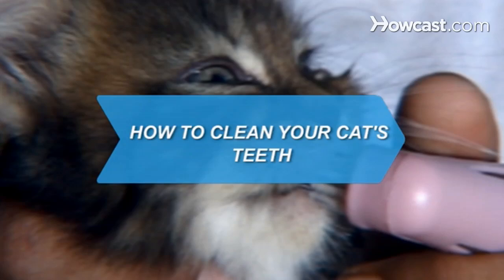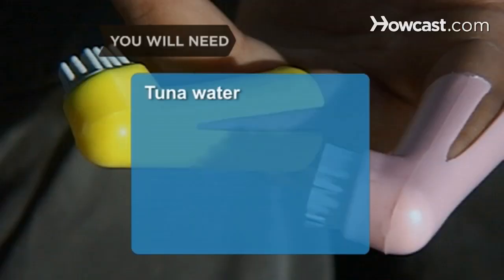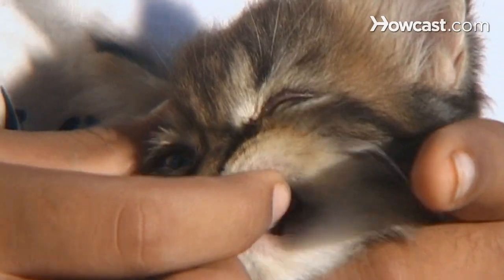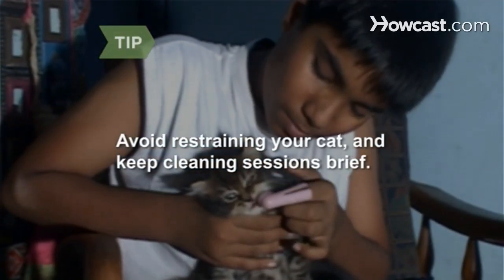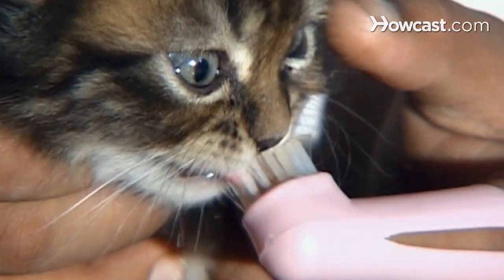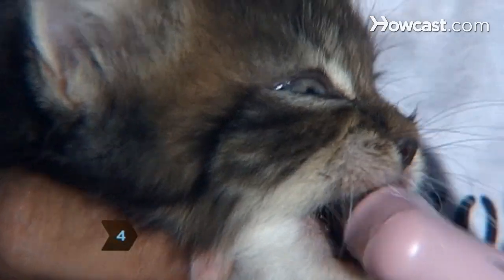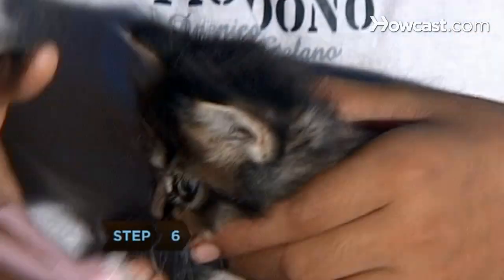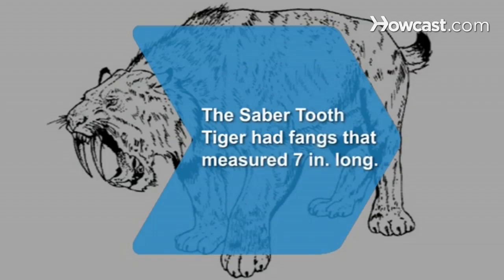How to Clean Your Cat's Teeth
If your feline friend has breath that could kill a woolly mammoth, this guide will help clean your little saber tooth's fangs without much fuss.

Step 1: Practice without brushing
Practice by dipping your finger in tuna water or chicken broth and touching your cat's teeth to condition them to enjoy the experience.

Tip
Avoid using leashes or collars to restrain your cat and keep each session to around 30 seconds.

Step 2: Use gauze
Wrap your finger in gauze and continue with the tuna water or chicken broth method.

Step 3: Introduce toothbrush and toothpaste
Introduce your cat to the toothbrush and toothpaste by having them lick the paste from the brush.

Tip
Use an enzymatic toothpaste and only apply a tiny drop to the brush; never use toothpaste that contains fluoride.

Step 4: Start with canine teeth
Start with either the upper or lower canine teeth and use a gentle up and down motion to remove food particles.

Step 5: Give rewards
Stroke your cat's muzzle or back as you brush and reward them with a treat after each session.

Step 6: Increase range
Increase the range of brushing with each session until you can do all the teeth top and bottom. Eventually, your cat will look forward to the cleaning and you'll enjoy the fresh smell!

The Saber Tooth Tiger had front fangs that measured up to 7 inches long, but luckily the species went extinct over 10,000 years ago.